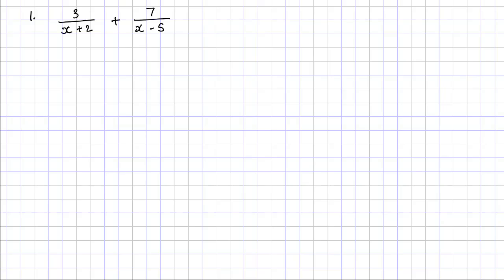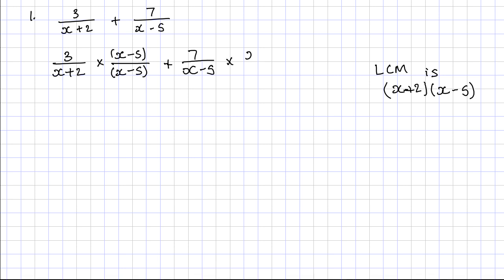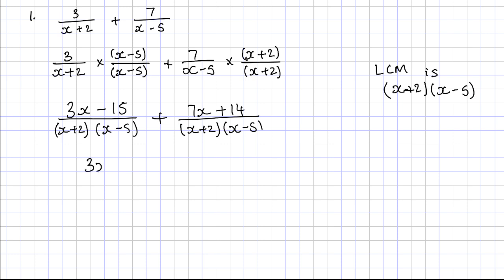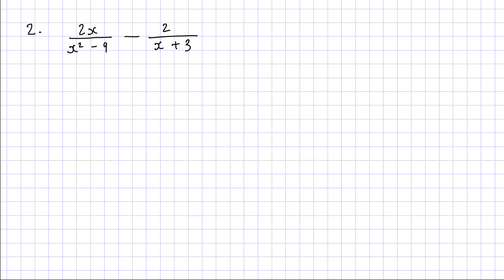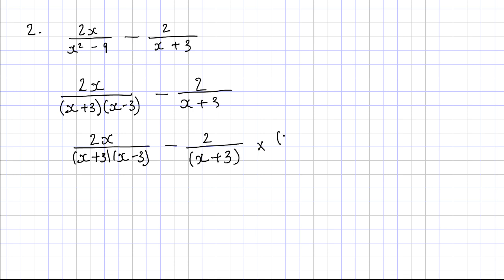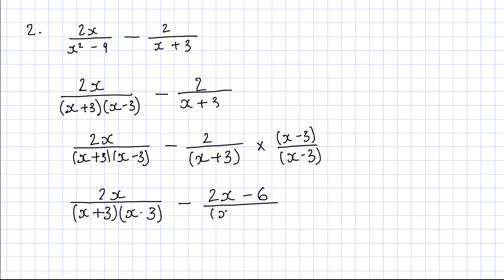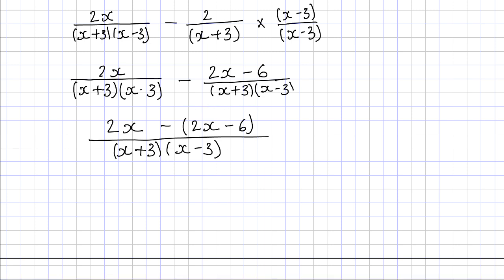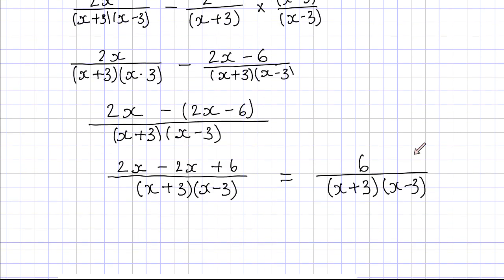Adding and subtracting algebraic fractions